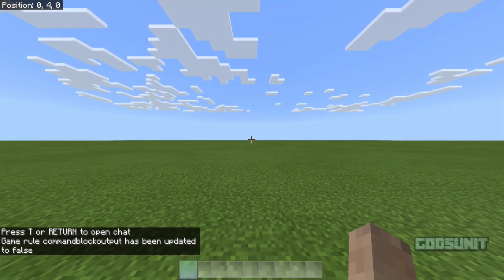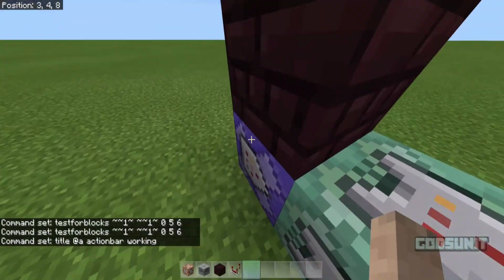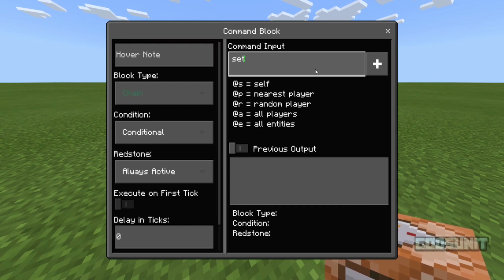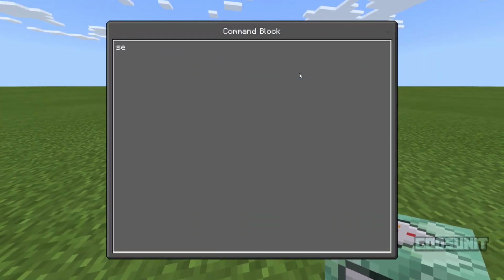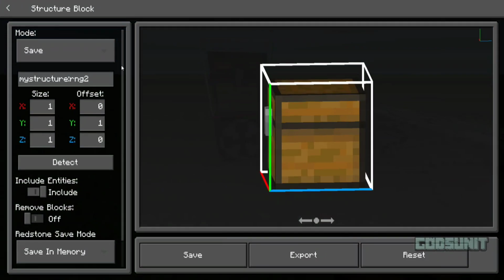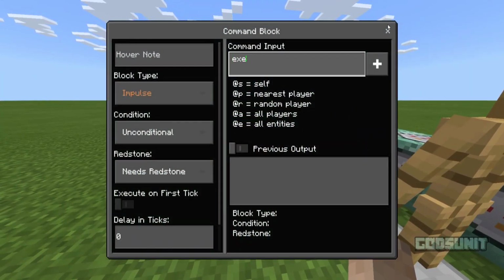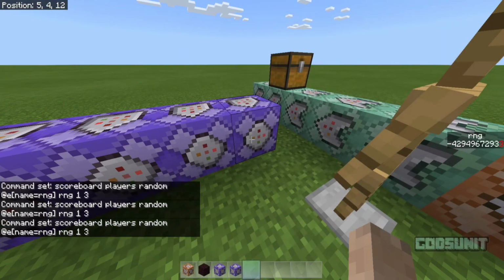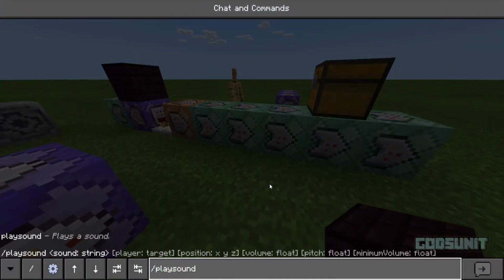How to create a SLOTS MACHINE!! (Simple Minecraft Bedrock Command Tutorial)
Hey guys! I hope you enjoyed this command tutorial. In this tutorial I go over the process of creating a slots machine in mcpe/mcbe. This creation took a while to come up with a design for so likes and comments are highly appreciated! If you have feedback on this creation let me know and also let me know if this was useful for you! Thanks again for watching guys!